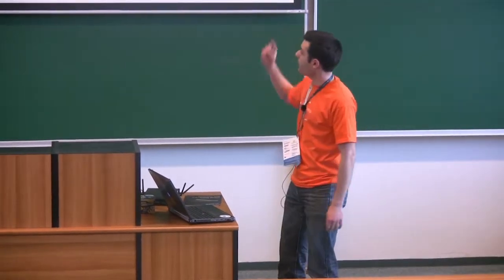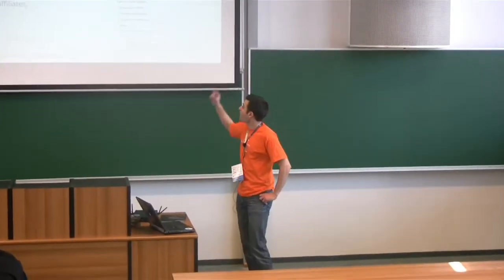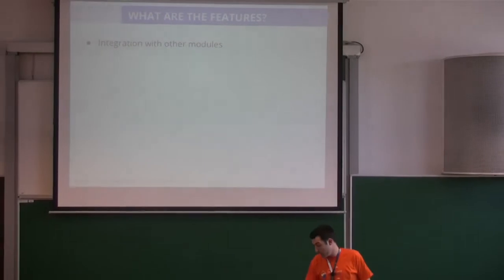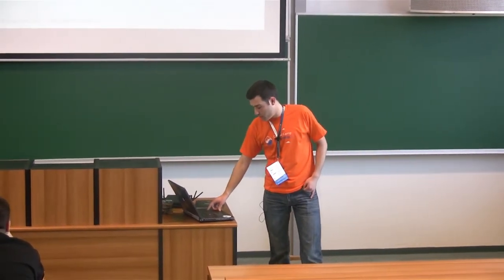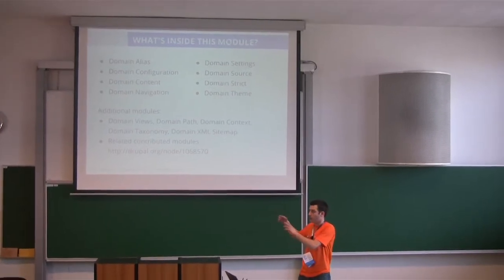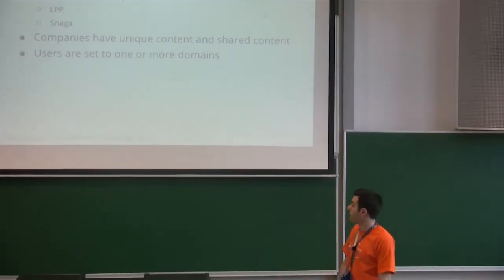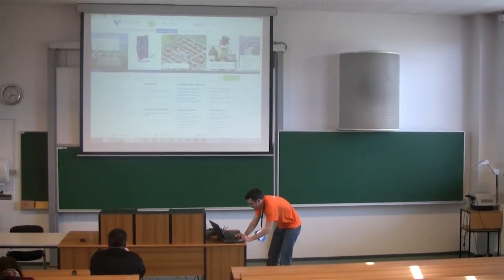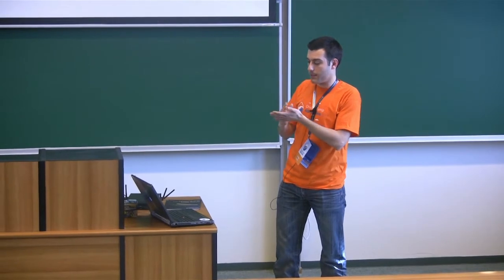Drupal Camp Alpe-Adria 2013 - Boštjan Kovač: Building a multiple websites...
Saturday, 13. April 2013
Boštjan Kovač: Building a multiple websites on single installation with Domain Access